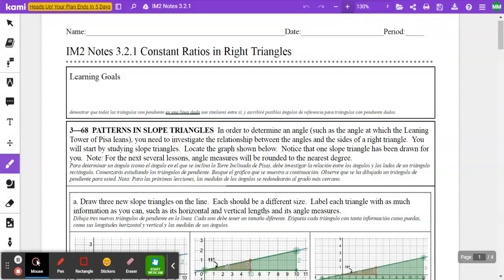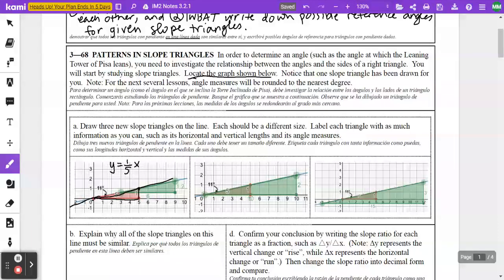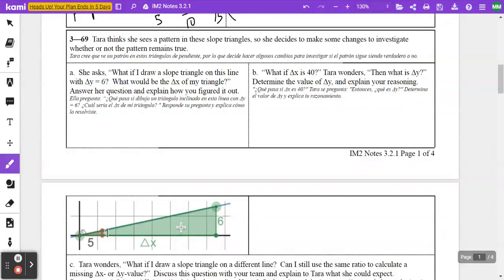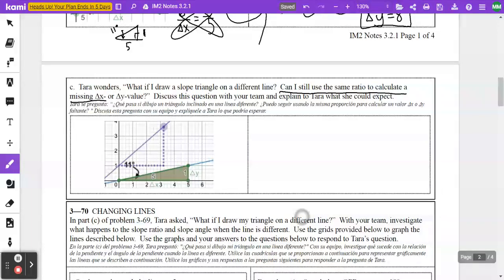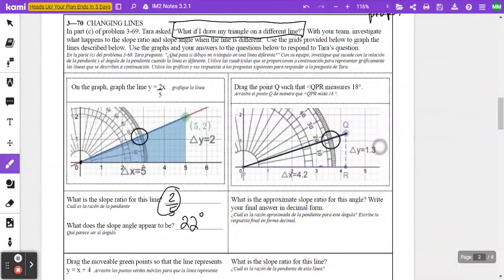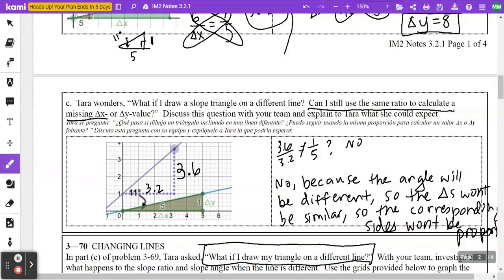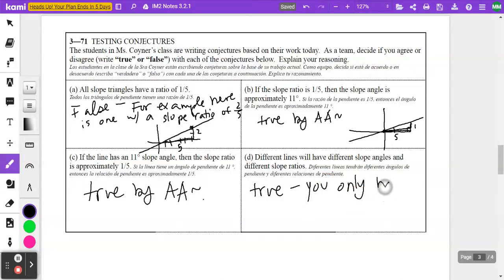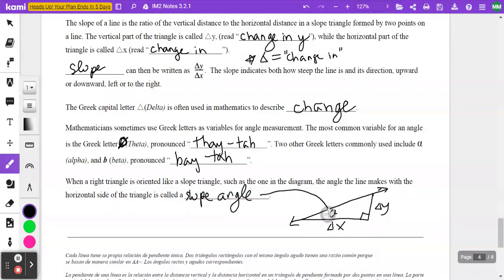IM2 Notes 3.2.1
IM2 3.2.1 Ratios in Right Triangles

Determine angles using slope triangles.
- Triangles similar due to AA~.
- Slope ratios show steepness.
- Triangles with similar angles (due to AA~) will have sides that are proportional, and these proportions are related to the slope of the line.
- Math Notes: Slope angle and Slope Ratio

Learning Goals G-SRT.6

IWBAT prove that all slope triangles on a given line are similar to each other, and I will write down possible reference angles for given slope triangles.

Mathematical Practice: Look for and express regularity in repeated reasoning